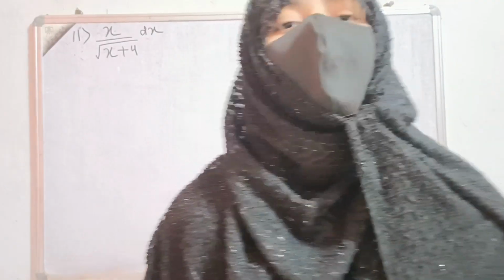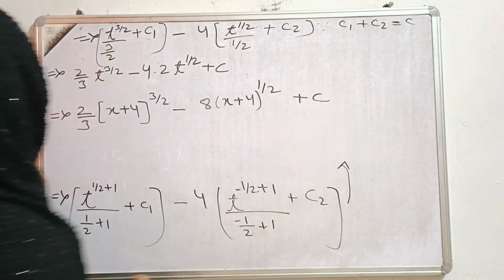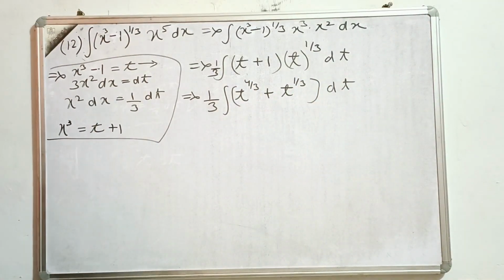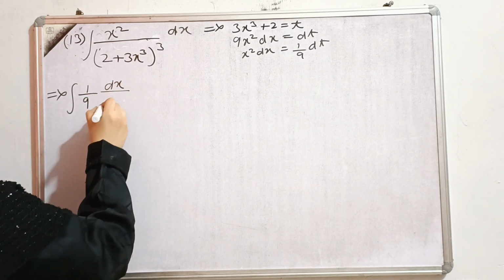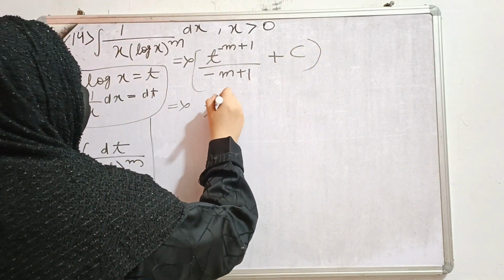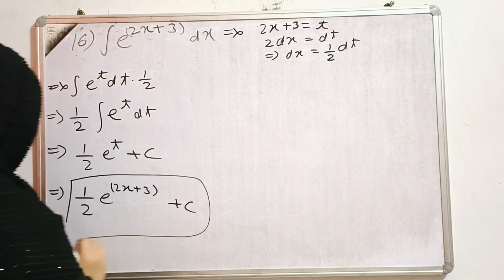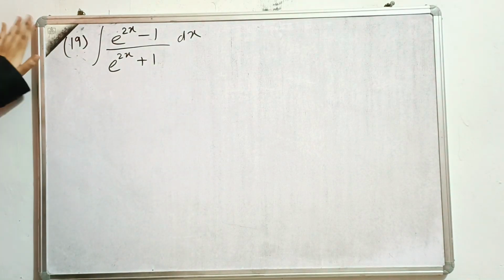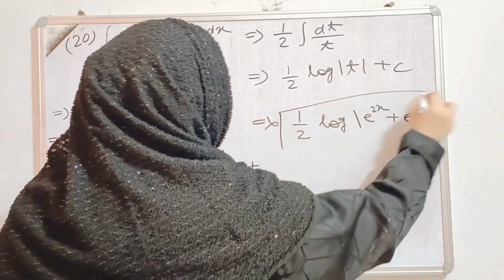Method of Substitution Class 12th Chapter7 Integrals NCERT Solutions Exercise7.2(11 to 20) Questions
class 12th maths chapter 7 integrals exercise 7.2 question 11